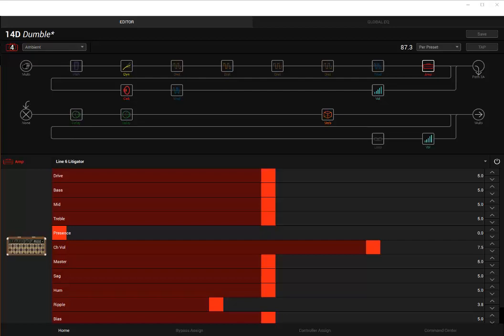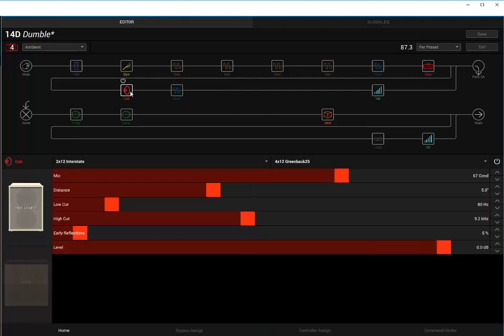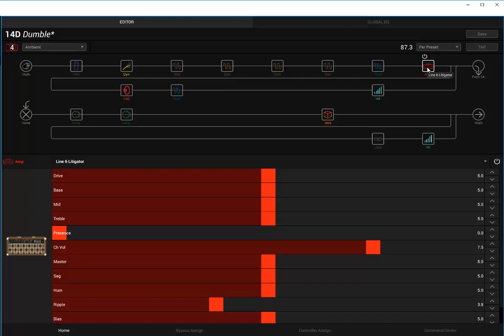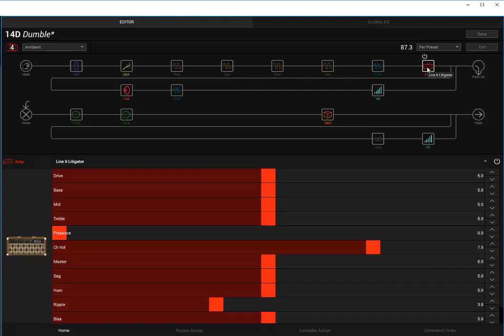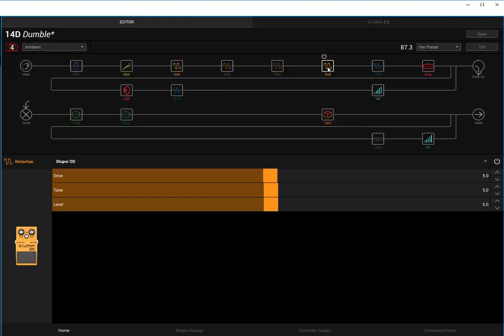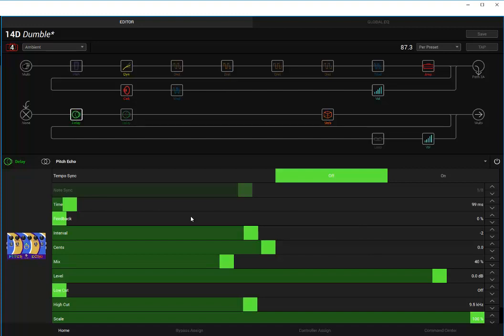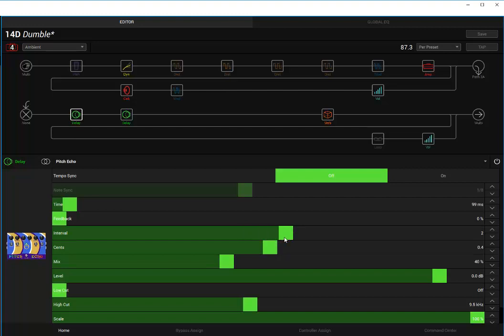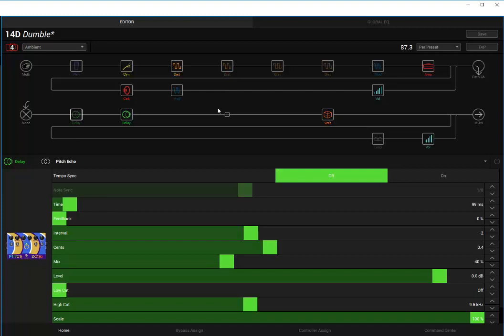Line 6 Helix Firmware 2.10 DUMBLE Patch!!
I'm excited about this one, thank you Line 6!!  I've wanted a true Dumble tone for a long time, and don't have 80-100K lying around to go buy one :)